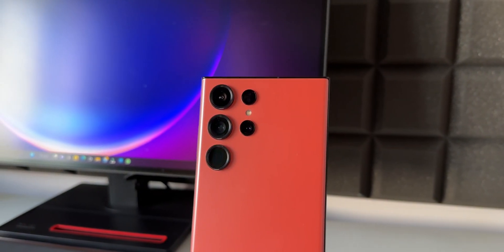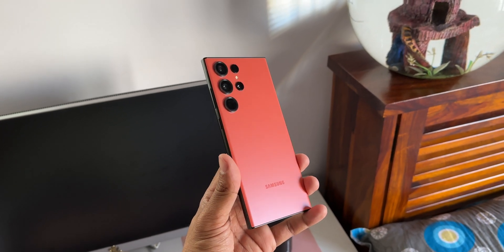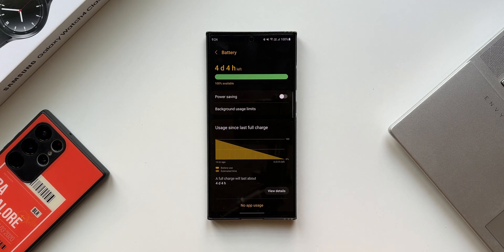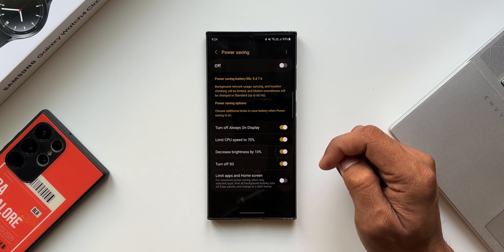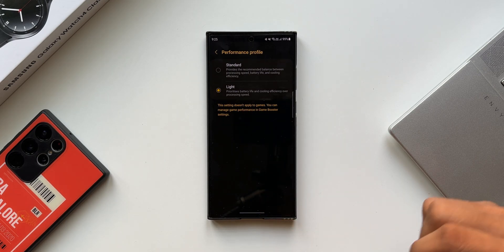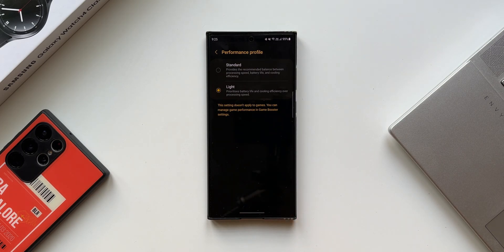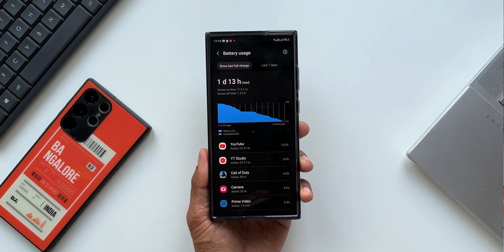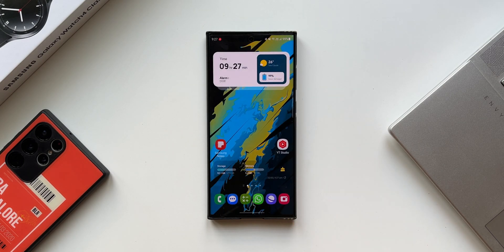Enable This MODE to get the BEST Battery LIFE & PERFORMANCE!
The Light Performance Mode on Samsung Galaxy S22 series is the best way to get the best battery performance at the same time best balanced system performance form the phone.